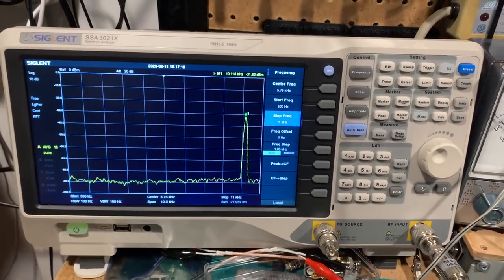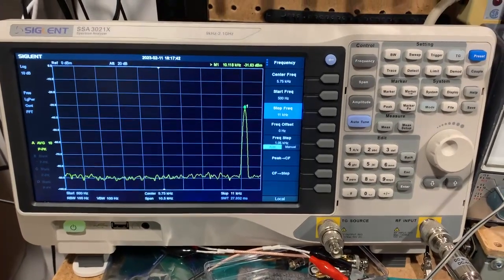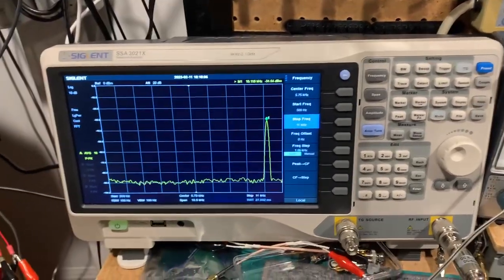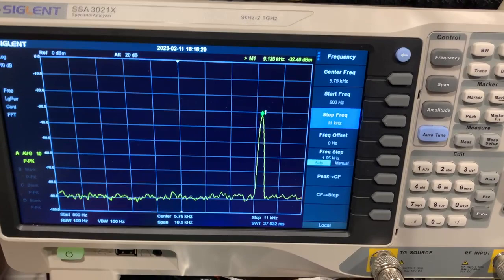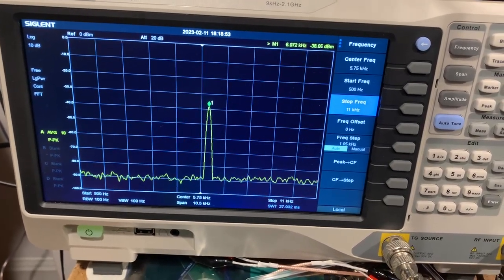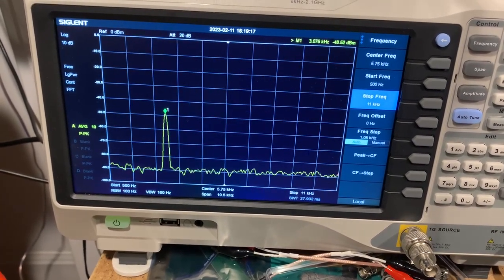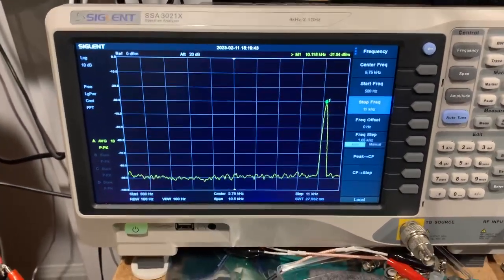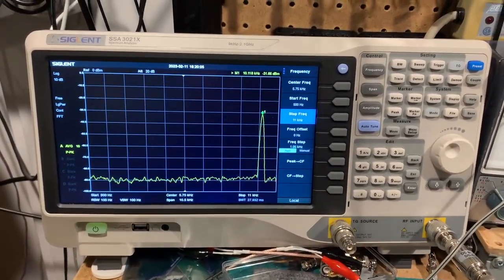Can a Siglent SSA3021X Be Used Below 9KHz?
Quick experiment to check out the performance of a Siglent SSA3021X spectrum analyzer below 9KHz, its specified lower-end frequency